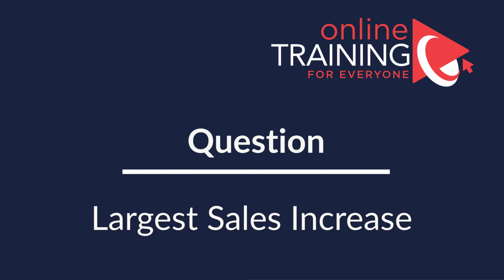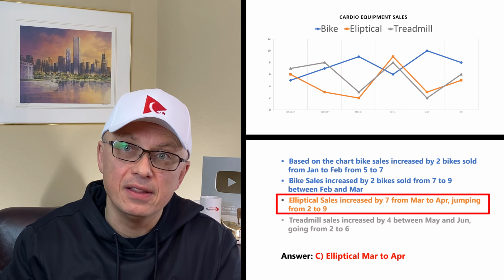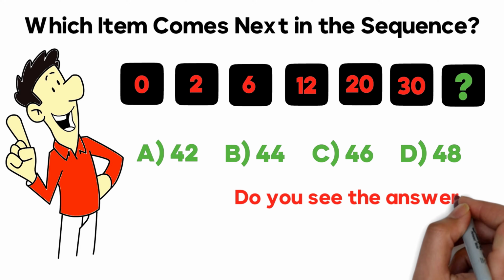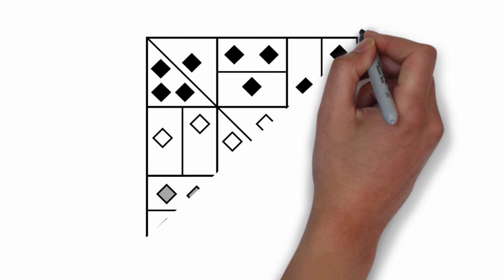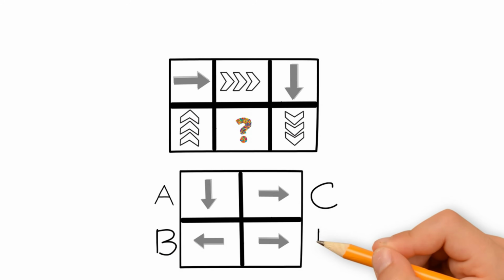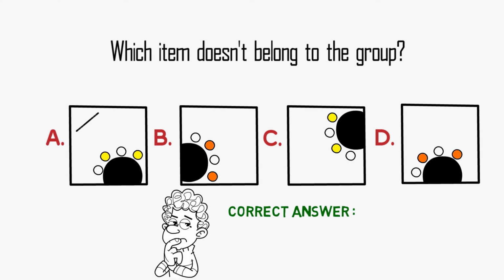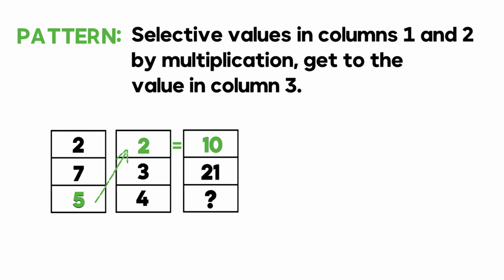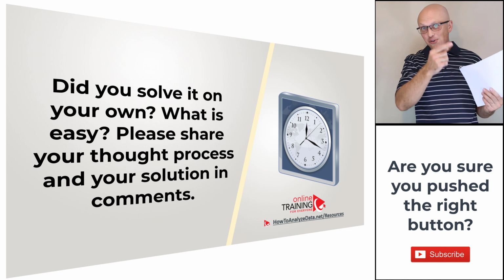Banker Pre-Employment Assessment Test: Questions and Answers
Banker Hiring IQ and Aptitude Hiring Assessment test is frequently used to determine level of IQ and Aptitude for professionals before they get hired. You can get questions from this test either  during the interview or can be scheduled for a format IQ and Aptitude test. A high score on the test will help applicants pass through to the next stage in earlier stages. If taken at the higher stages of screening, results typically end up being evaluated with interviews and other assessments. In this tutorial you will learn typical assessment exercises, asked during the interview assessment test.